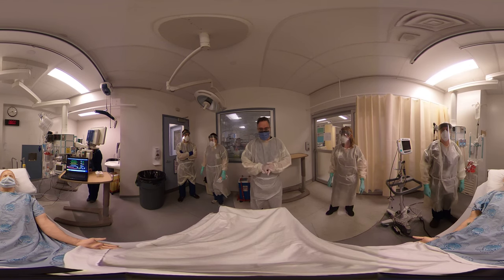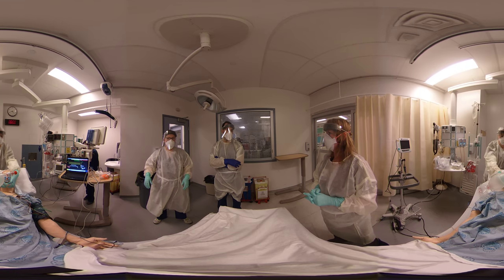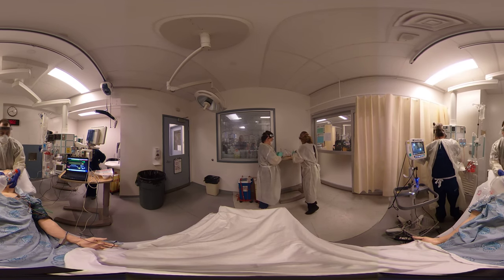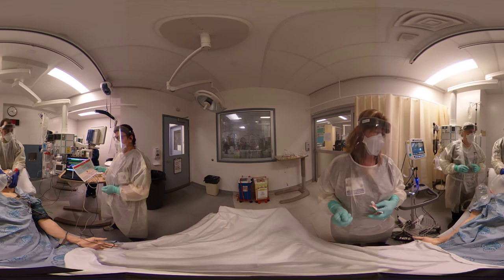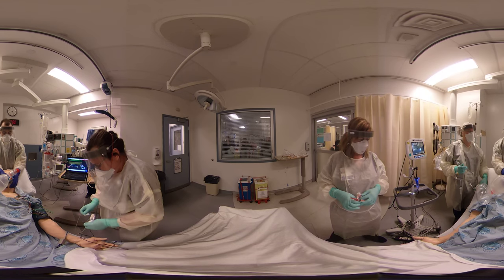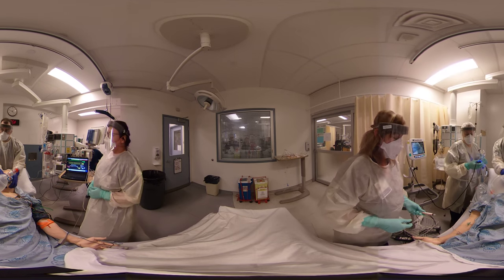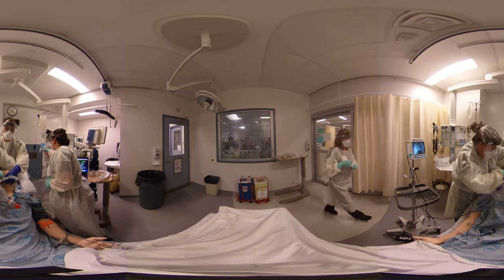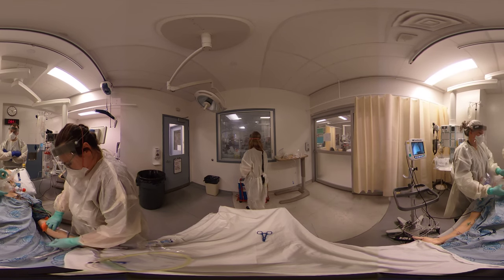Suspected COVID-19 patient requires intubation in the ED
Dr.George Mastoras implementing scenario by Drs. Dharamsi, Hayman and Yi, From EMSimcases

This case was designed to assess and improve team preparedness for safely and effectively caring for a critically ill COVID-19 patient from triage through to intubation.

Case authors:   Alia Dharamsi, MD; Soon Jin Yi, MD; Kate Hayman, MD.

Actors:   Ms. Cari Poulin – Emergency Nurse
 Ms. Sarah Gaudet – Emergency Nurse
 Ms. Rena Fulton, Respiratory Therapist
 Dr. George Mastoras – Emergency Physician
 Dr. Glenn Posner - handing over

Special thanks to: Dr. George Mastoras, Simulation Lead, Faculty CPD and in-Situ Sim Portfolio, Department of Emergency Medicine, and Ms. Cari Poulin, nurse educator, Department of Emergency Medicine.

This video was created as part of the VR Collaboration between The Ottawa Hospital and the Department of Medicine at the University of Colorado
Dr. Glenn Posner, Medical Director, Simulation Patient Safety Program
Dr. Jerry Maniate, VP Education, The Ottawa Hospital
Dr. Janet Corral, Senior Director of Digital Education Innovation, University of Colorado